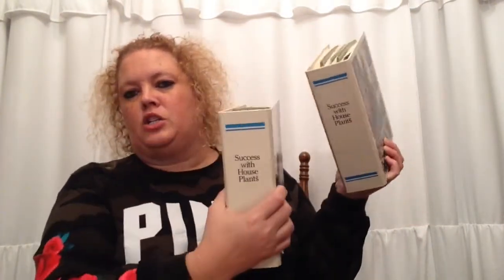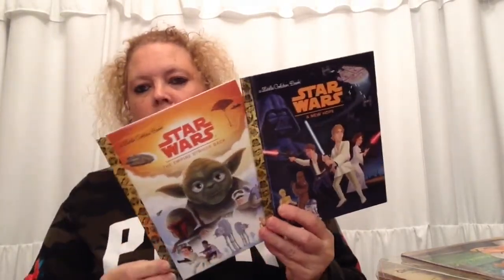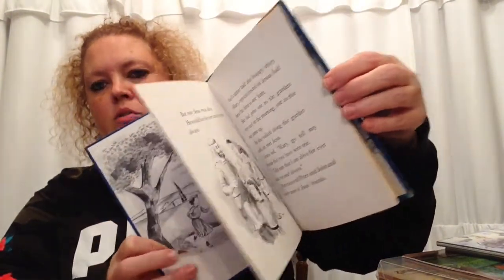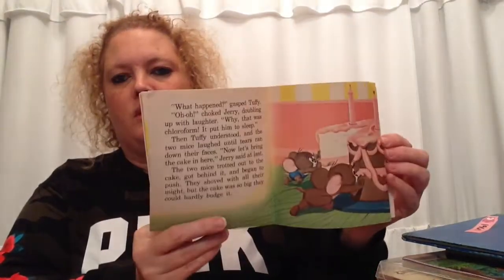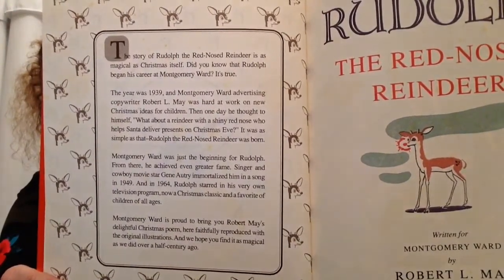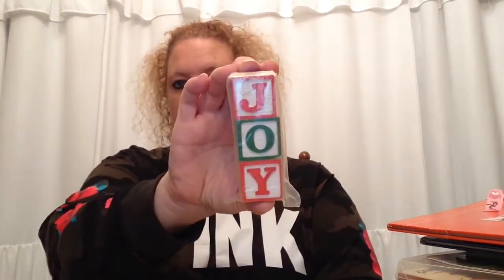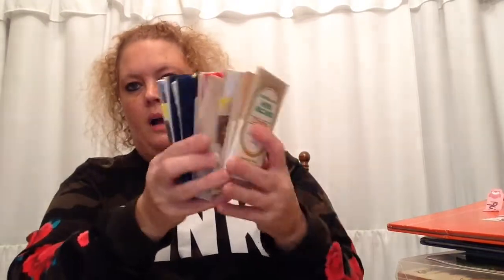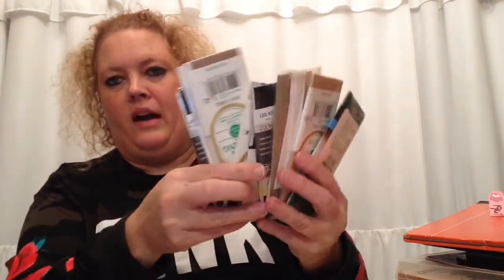Thrift Store Haul (Junk Journal Supplies) | January 19, 2019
$2.00 for 10 Books
$10.00 for 106 Packages Of Seam Binding, Bias Tape, Rick Rack, Hem Tape etc...